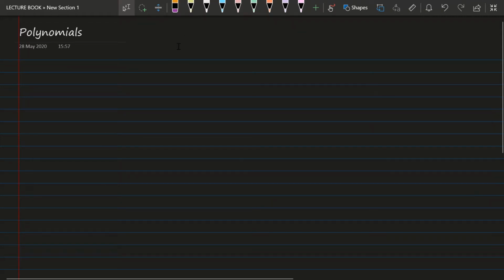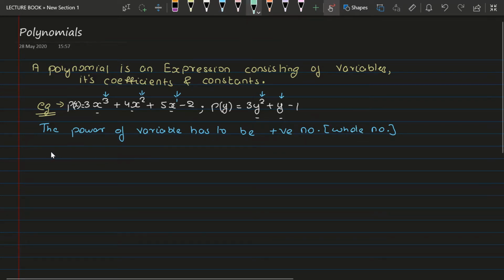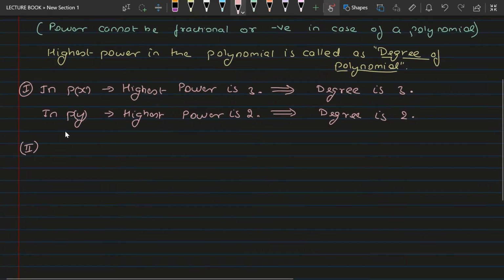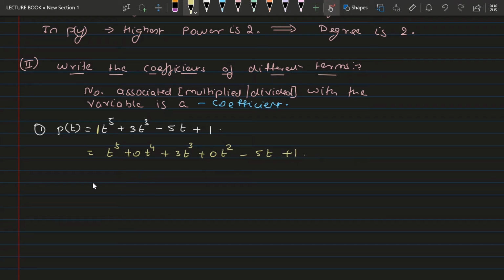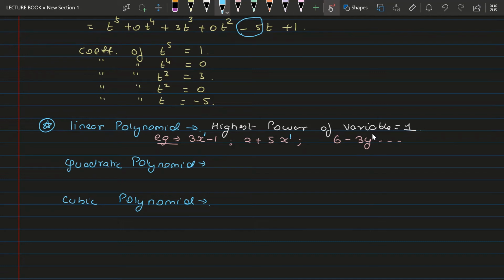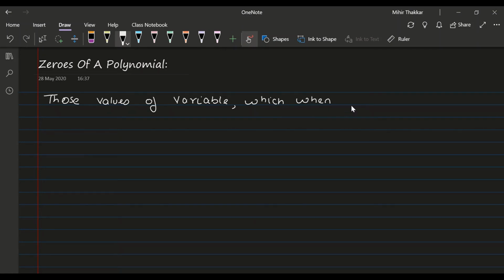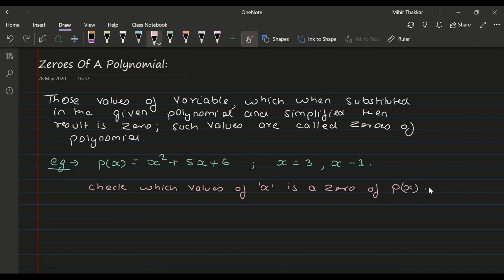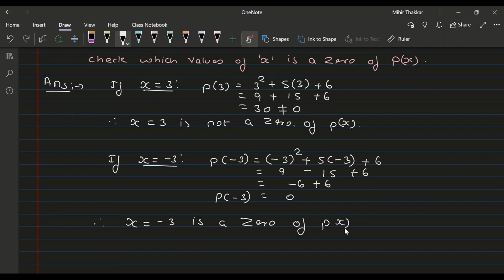Polynomials - 9th CBSE BASIC EXPALNATION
DO WATCH TILL THE END TO UNDERSTAND POLYNOMIALS